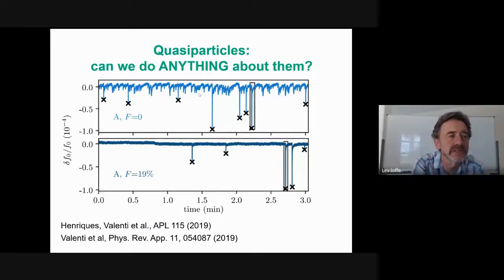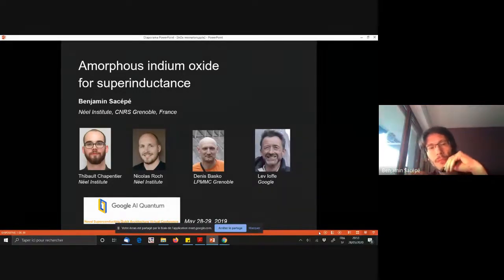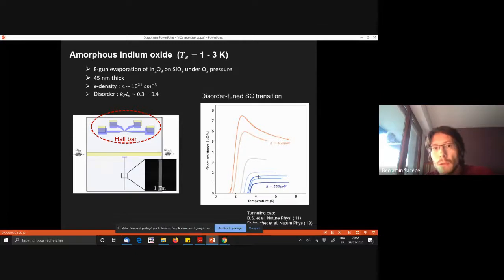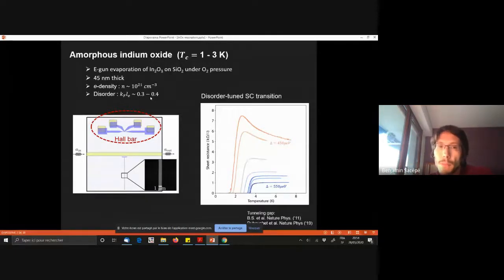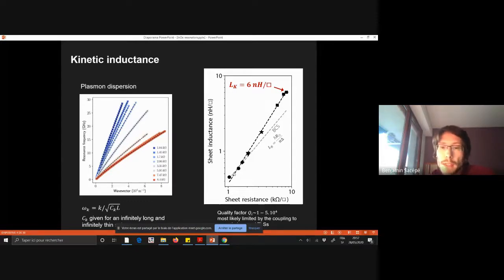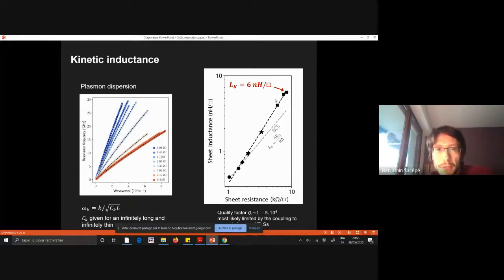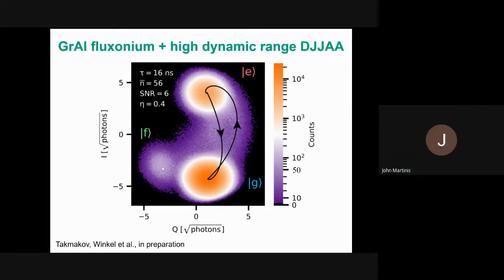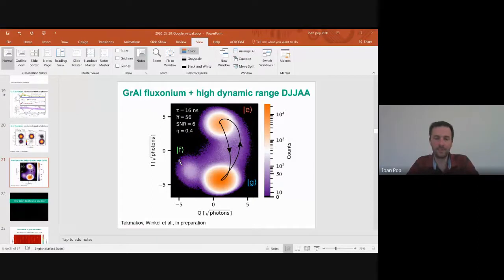NSQA 2020: Day 1 discussions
Join us for an end of day scientific discussions on Novel Superconducting Qubit Architecture conference.